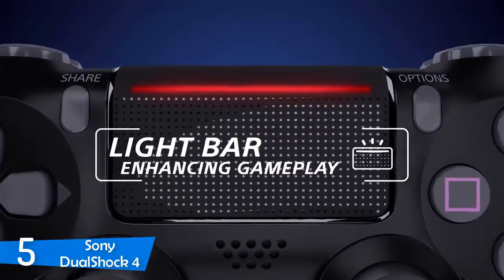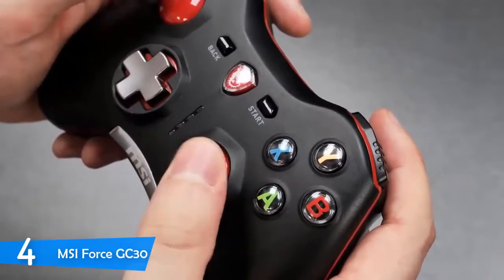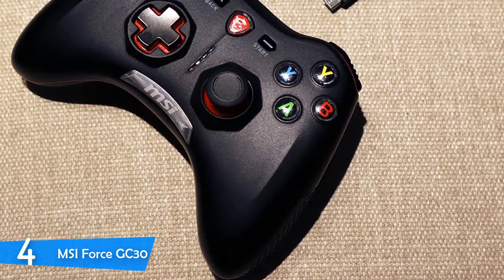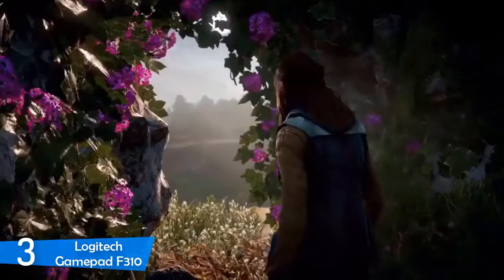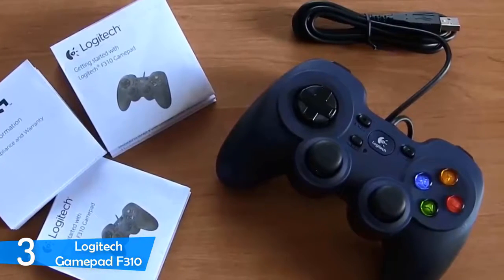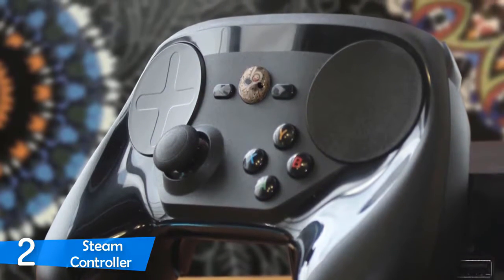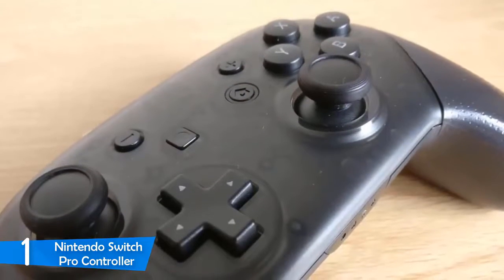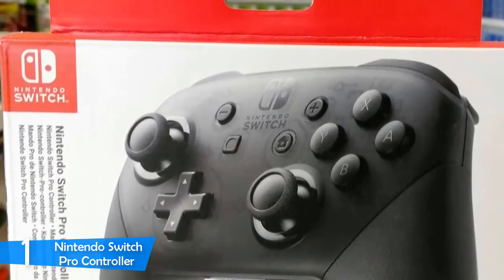Best PC Gaming Controller Worth In 2020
► Links to the pc gaming controllers we listed in this video:

► 5. Sony DualShock 4
► 4. MSI Force GC30
► 3. Logitech Gamepad F310
► 2. Steam Controller
► 1. Nintendo Switch Pro Controller